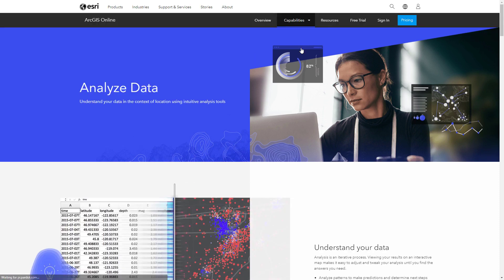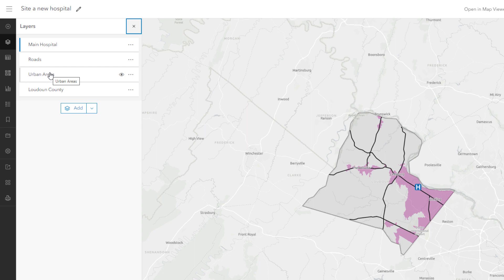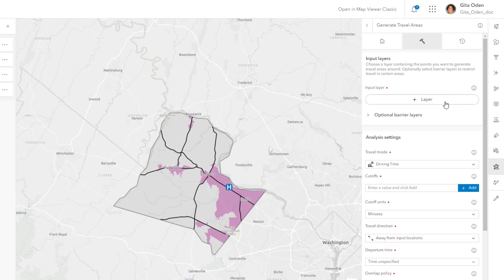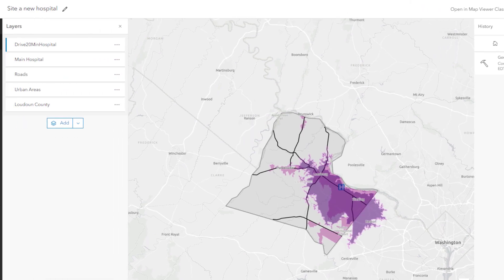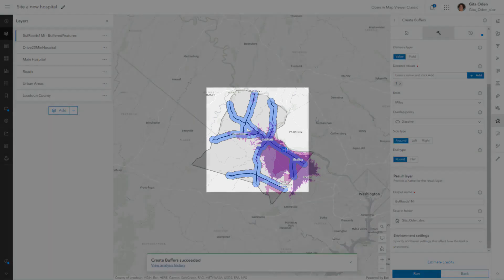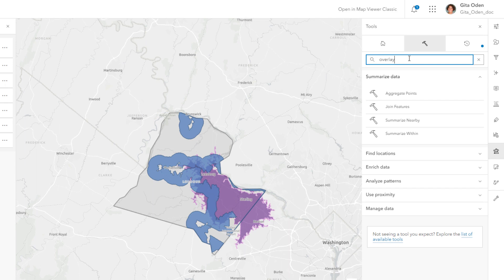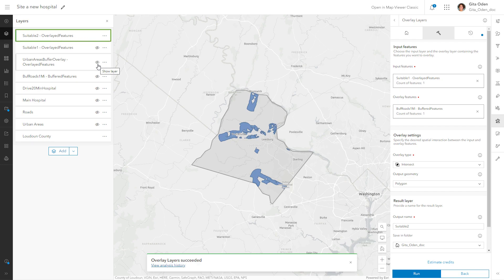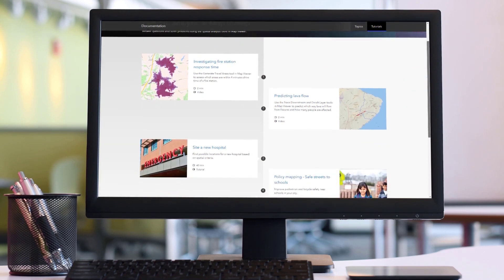ArcGIS Online: Use Analysis for Site Selection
Learn how to use analysis tools in ArcGIS Online Map Viewer to find possible locations for a new hospital based on spatial criteria.

Note: The workflow shown in this video is now out of date.  To learn how to achieve the same results using the latest set of analysis tools in Map Viewer, check out this tutorial: